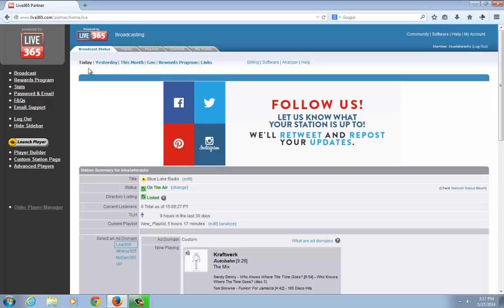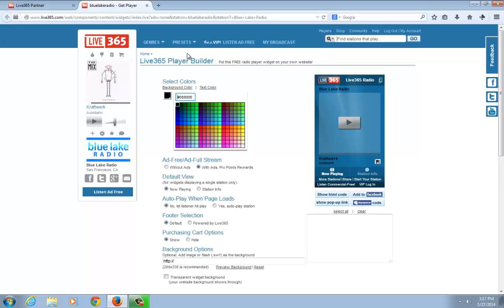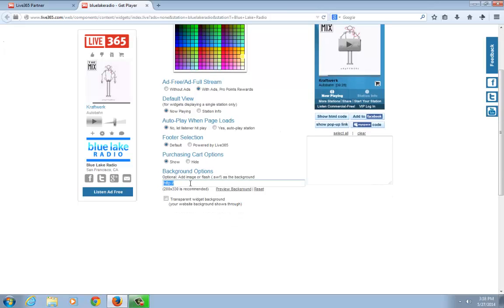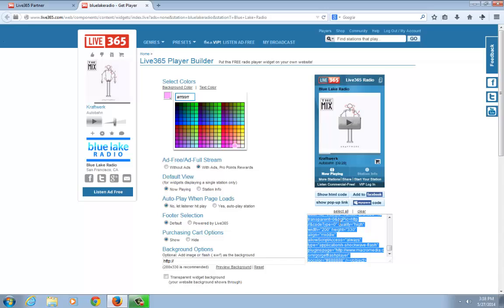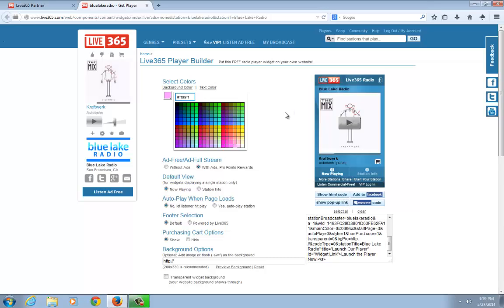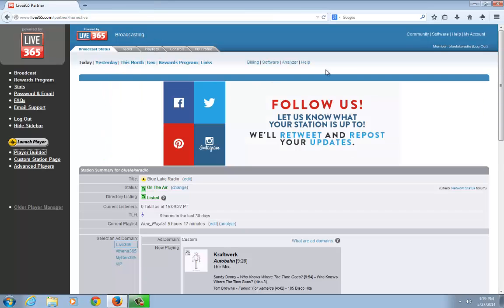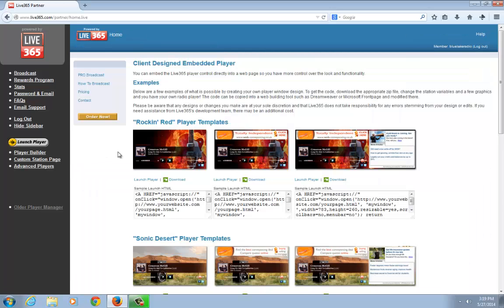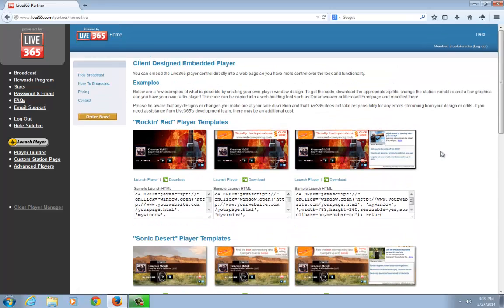Live 365 Website Players (for Pro Broadcasters)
Short video tutorial that walks through getting to know your embeddable website player options. This feature is only availbale to _Pro_ level broadcaster subscriptions.